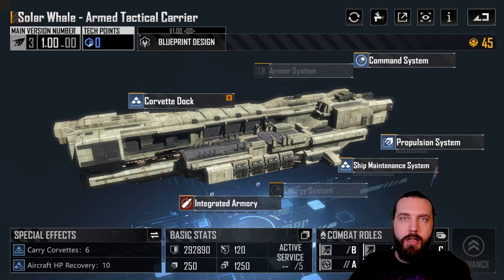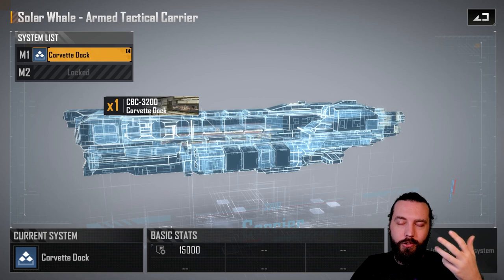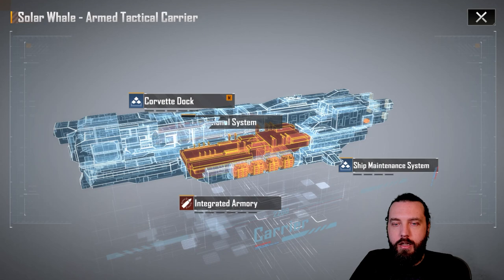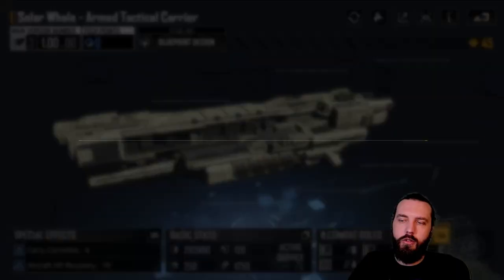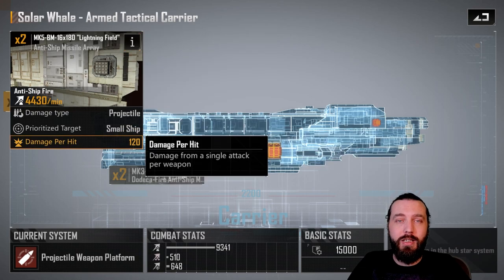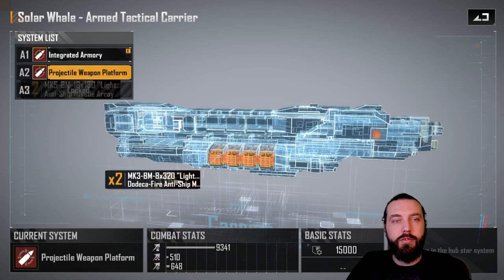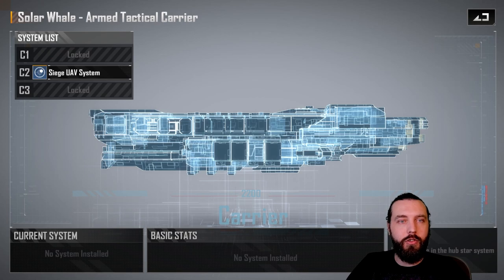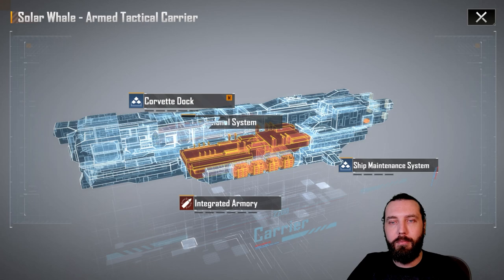Infinite Lagrange | Solar Whale System Build Guide